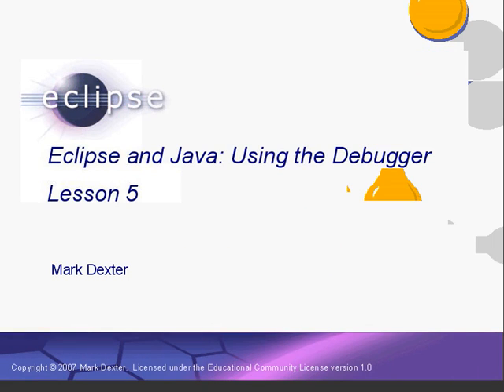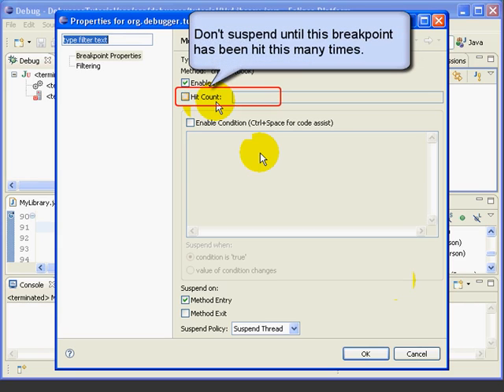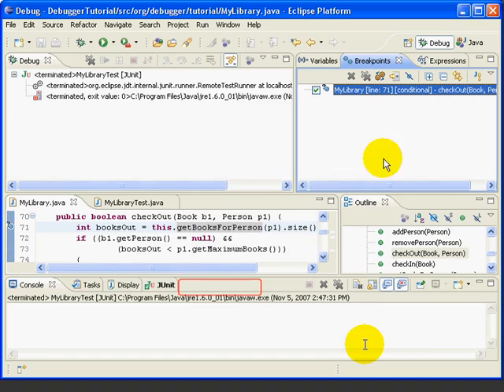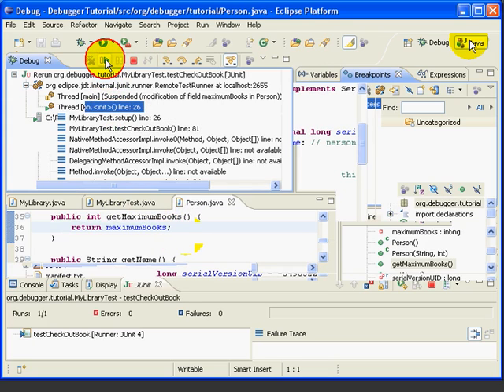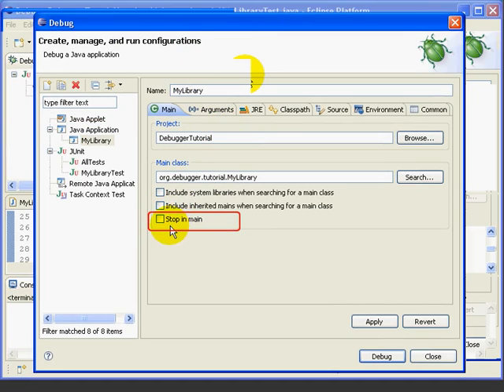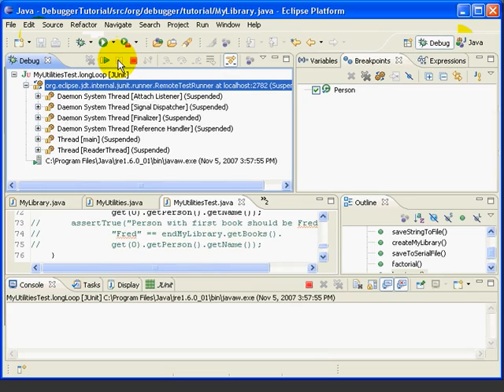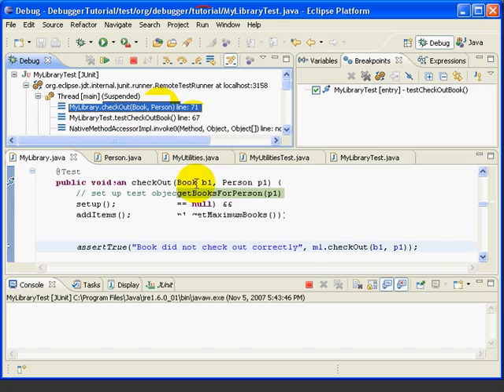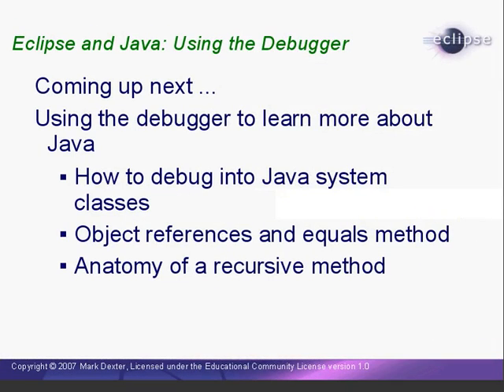Eclipse and Java - Using the Debugger - Lesson 5